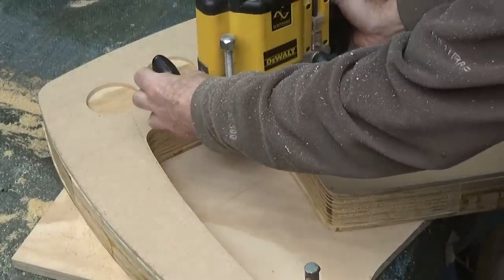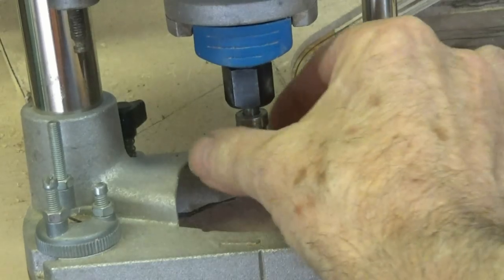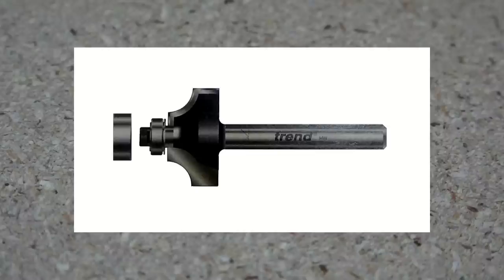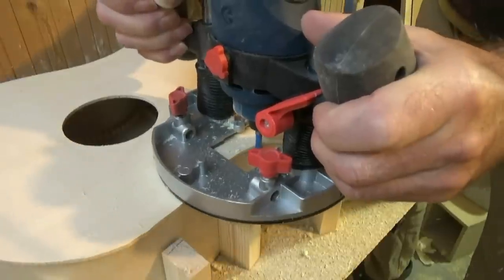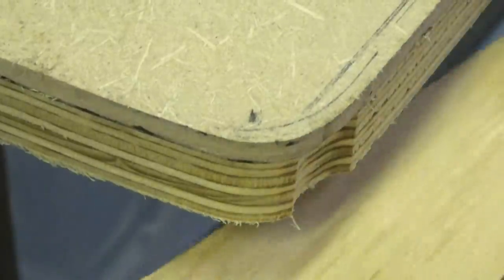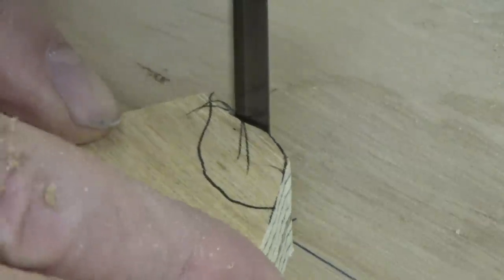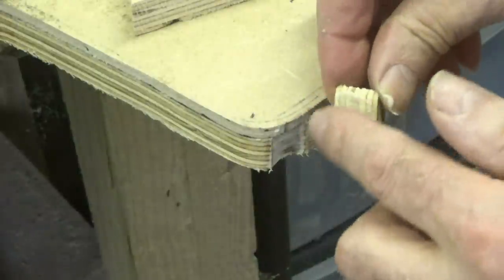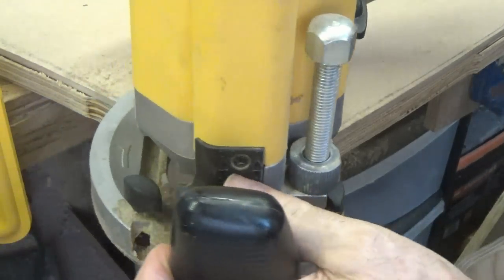Woodworking Router Slip Up - And How To Fix It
Even the routing experts can slip up. Here Jeremy Broun shows what happened using a cheap cutter and how he saved a valuable new chair design with a discreet repair. It pays to check your cutters first.